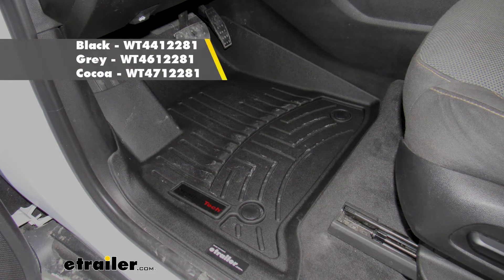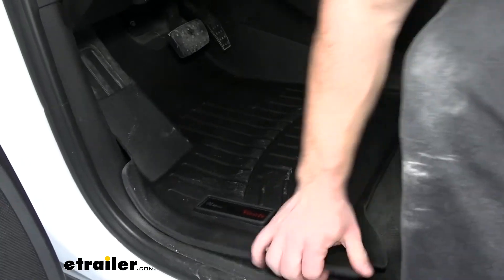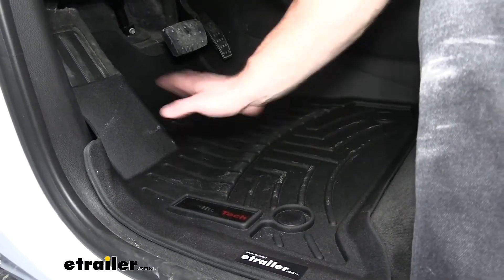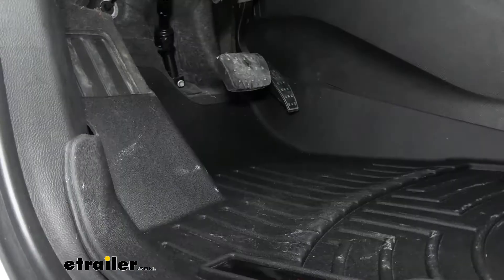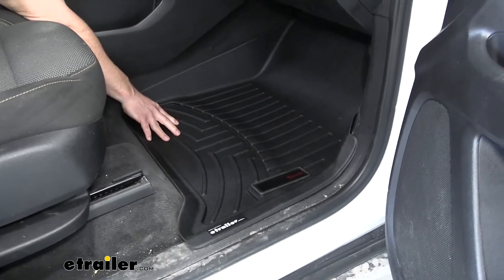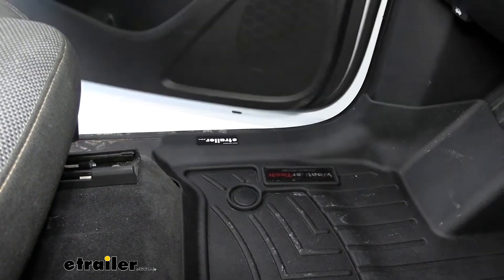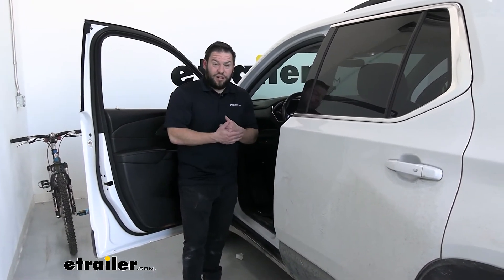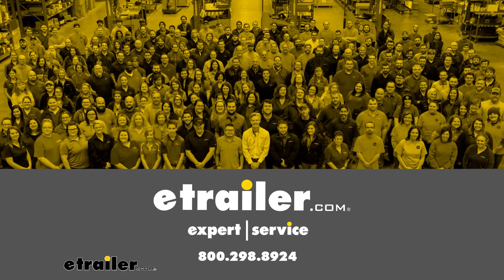etrailer | How to Set Up Your WeatherTech Front Auto Floor Mats on a 2020 Chevrolet Traverse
What's up everybody. It's AJ with etrailer.com. Today we're checking out these WeatherTech floor mats on this 2020 Chevrolet Traverse. So these are gonna be the floor mats. This style is gonna have a plastic core and a rubberized outside. So they keep their form very well.

And they even clip in here at the bottom. They give you a good fit and custom fit for your Traverse. I'm gonna peel up and show you the bottom here. You see that's the portion that clips in to the bottom of your floor and push it in that easily. You see it moves around a little bit 'cause there's not really nibs under there at all but those clips in keep it and spot in the same space.

So you don't worry about it shifting around underneath you. We're a little closer at the floor by more towards the center here and this portion doesn't have any structure underneath it. So you can see, I can push it down, which is fine. It still protects your floor. It does better than your OEM floor mats.

They usually don't come out as far as this does you can see how it comes to the door jam here. However, with this portion, when we poured water on it we tested it earlier today. Poured some water on it. It didn't exactly come down to the reservoir as it does on some of the other floor mats, but it still keeps it from going on your interior, which is the whole point of this. Now with that custom fit, you can see it goes around here very nicely, it fits right in.

I like the side high side walls here and the high wall up front that goes well above the pedals. So don't have to worry about if you did miss your pedal you're not stepping on the carpet. So if you had something on your shoe you wouldn't get it there. It's still got protection. And you can see the points that it's clipped in. As I push up and down, it does shift a little bit but it's not gonna move a whole bunch. So it's not gonna slide up underneath your pedals or anything when you're driving. Now this passenger side when you look at it doesn't have the clips like the driver's side does but it still stays in place pretty well. All you can see now I put it down in there and I'm shifting it back and forth. I'm pulling on pretty good. And it's still staying right there. Sure it shifts just a little bit but you don't have to worry about this coming out on this side either. We have grooves in this side too, and a reservoir which the reservoir is more for like catching drinks that spill, 'cause it's right here next to the center console. They have the upper portion here and that's good for like scraping your boots off and getting some other dirt away from your pedals, more on the driver's side for that one, but just helping scrape it off so when you get outta the vehicle. Now looking at how it goes over the door jam does not affect the door. I can open and close that a couple times to show you. It's not really an issue. But another thing to notice is the WeatherTech logo here. It does stick out pretty well. The other HP weather craft floor mats, it's just a logo here. So it's not as big as that, 'cause it can collect a little bit of water. So if that's something that kind of sticks out that you don't like, there is other options. Overall I think it's a great fit for your Traverse. It's gonna help you not have to clean the interior 'cause that's what it's all about. Now I will point out some other things with WeatherTech there is other options out there. Make sure you use the fit guide to get the right fit for your vehicle on your Traverse. For instance, it's a big difference if you have seven or eight seats. So make sure you use the fit guide to figure that out. So you get the right mats and if you want ones to go with the front, they do also make the second row and third row ones as well. So check those out on the website too. Well, I think that does it. Thanks for hanging out and I hope this helped..